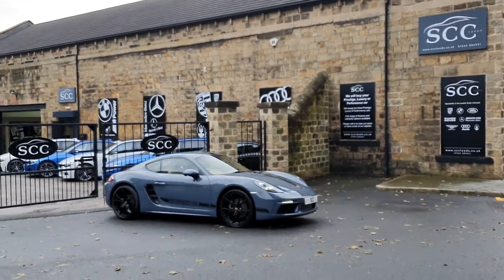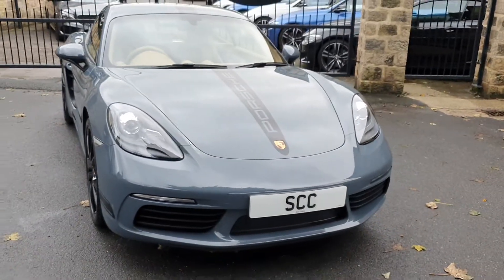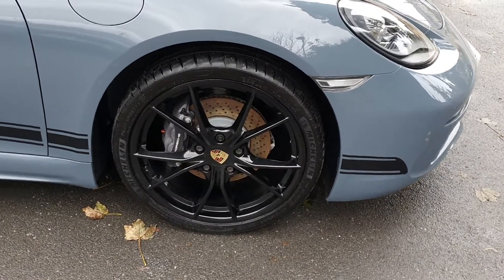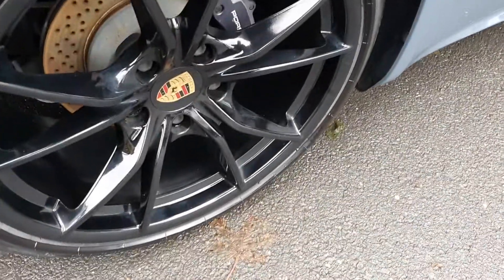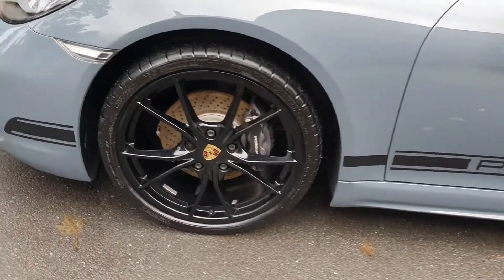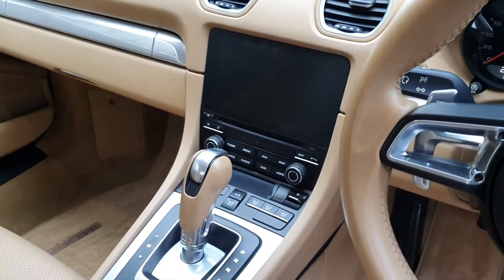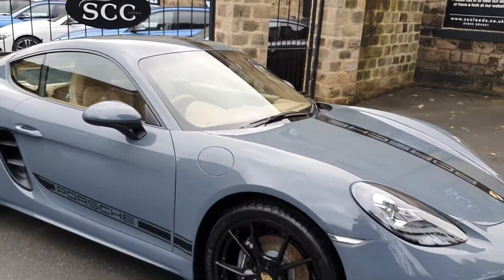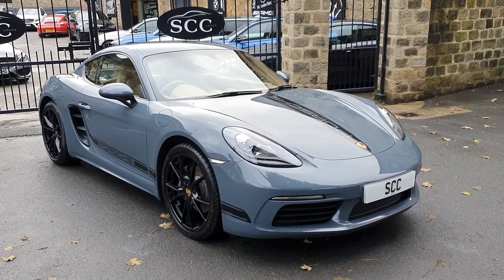CAYMAN VIRTUAL VIEWING!